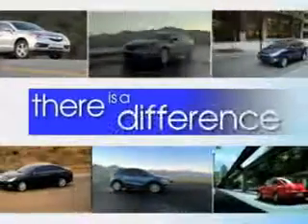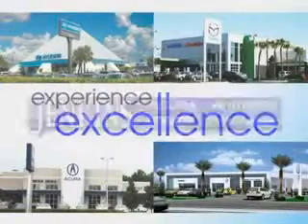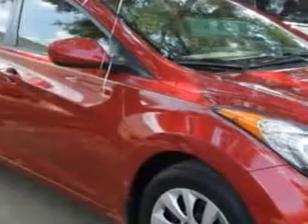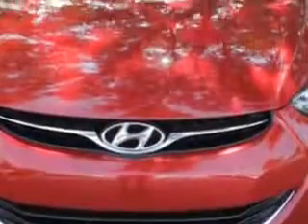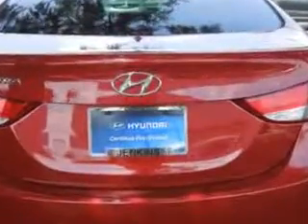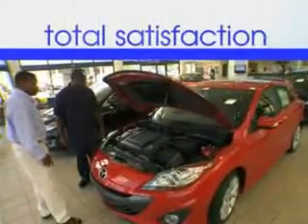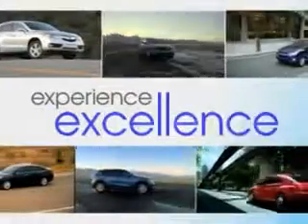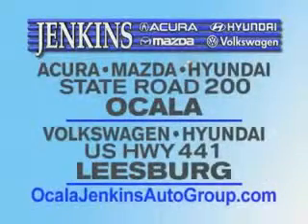2013 Hyundai Elantra JENKINS HYUNDAI Ocala, FL 34474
Hyundai Elantra Imagine driving this  Red   Hyundai Elantra 4 Dr Sedan, equipped with a 4 Cylinder engine and an automatic transmission. Enjoy an exceptional 38 miles to the gallon on this great car with features like Passenger's Front Airbag, Driver Side Air Bag, Anti-Lock Braking System, Remote Trunk Lid, and much more. Enjoy the drive and have peace of mind in this  Hyundai Elantra. See us at JENKINS HYUNDAI today!
MILES: 25,994
VIN:KMHDH4AE5DU603595

JENKINS HYUNDAI
1602 SW College Rd.